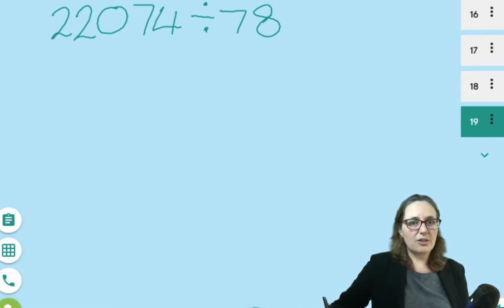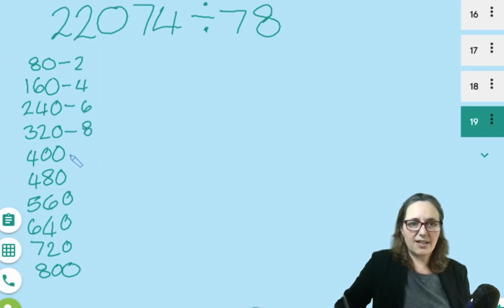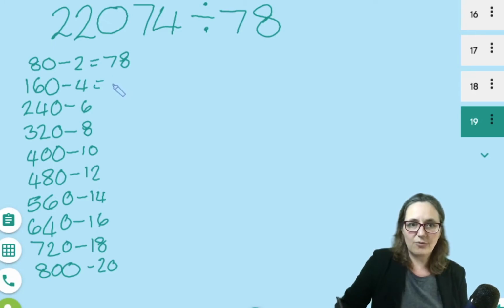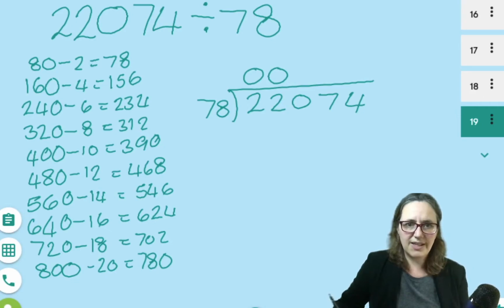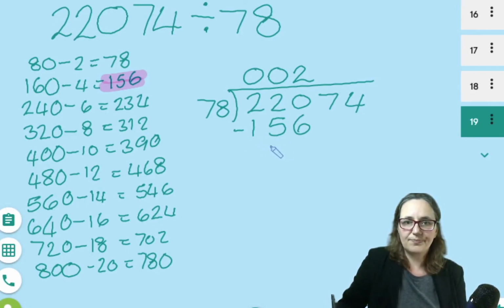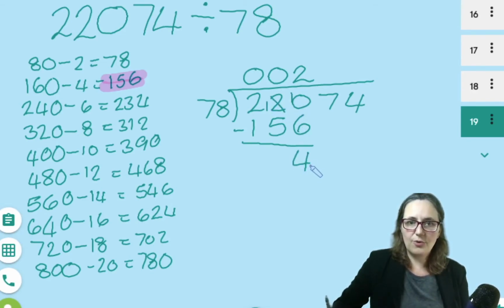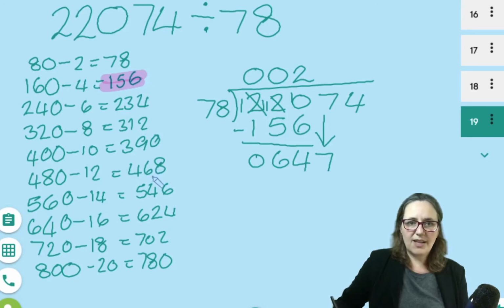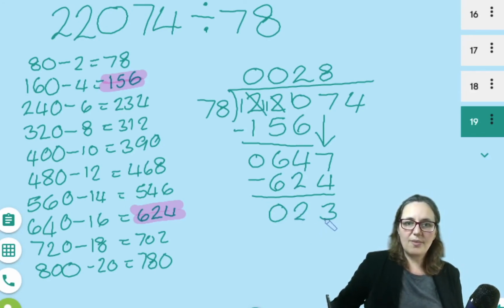Long division with big numbers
The problem with long division often isn't the method of division itself, but rather that we're working with times tables that we don't know.  Preparation is key.  Many pupils attempt this by doing repeated addition but the problem here is that just one error early on and every calculation that follows is incorrect.  Others do a lot of short multiplications.  I prefer to look to the multiple of 10 which is closest to the divisor, and then compensate by adding or subtracting a small times table to correct it.

Long division with 2 digit divisors such as this is typical of what pupils in year 6 will be asked to do for their KS2 SATs exam.  Many pupils that I have worked with, have expressed huge relief at this method of quickly getting their big times table sorted.